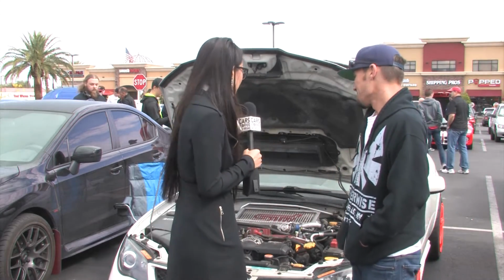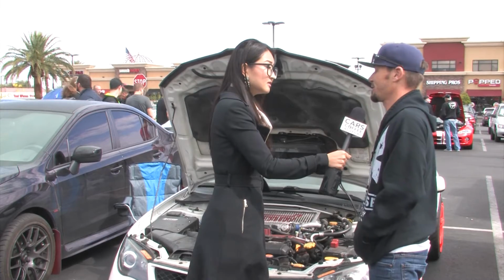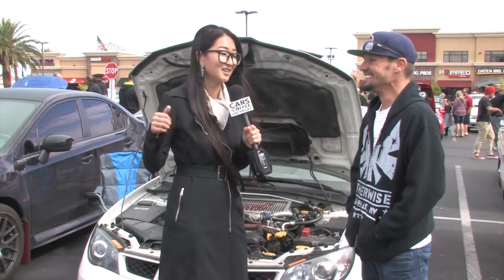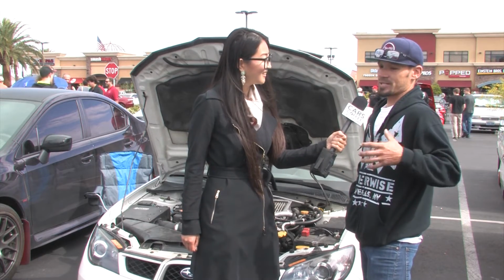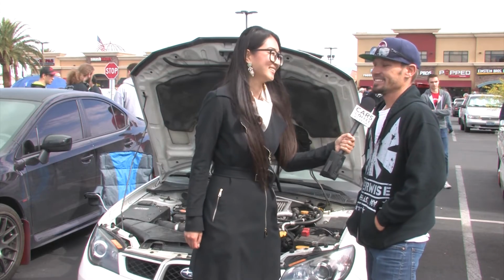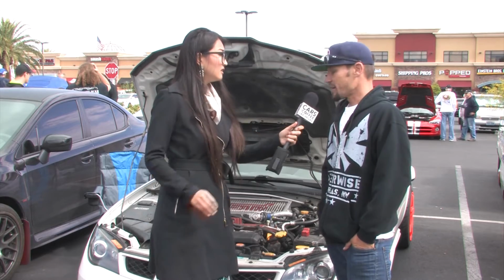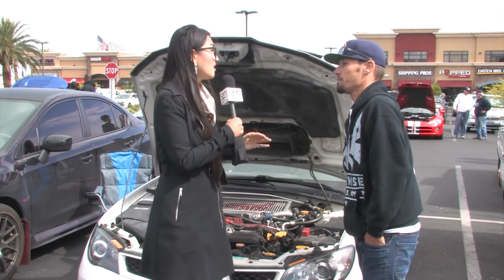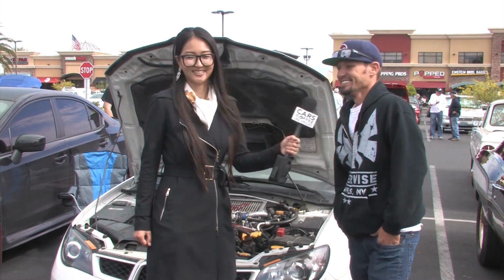INTERVIEW KYLE GRAYSON 07 STI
CARS AND COFFEE INTERVIEW WITH KYLE GRAYSON AND HIS 2007 STI SUBRAU WITH THE HOT LOOKING ORANGE WHEELS.